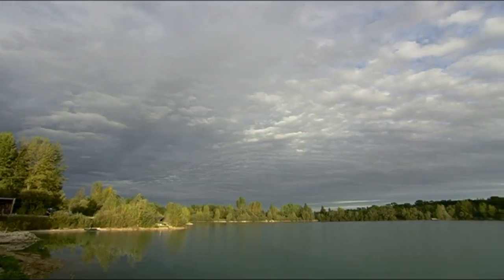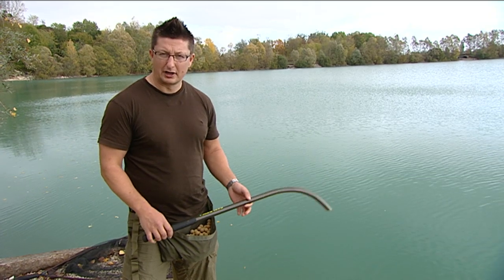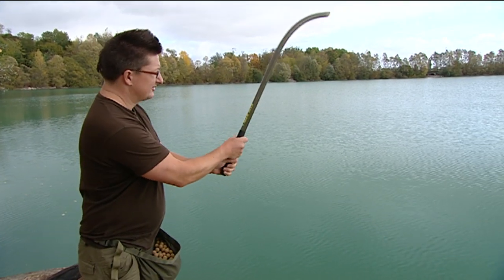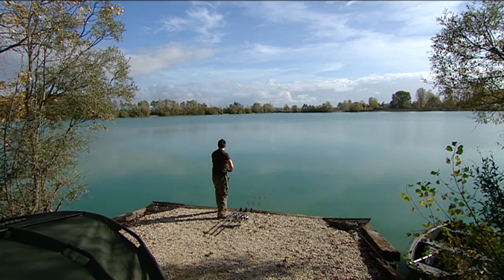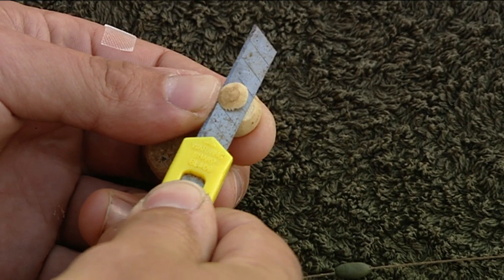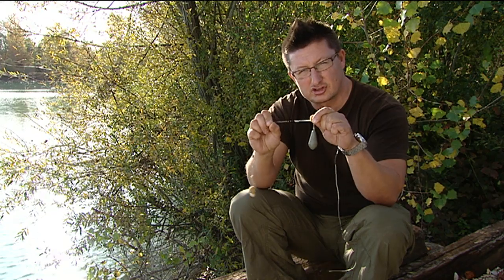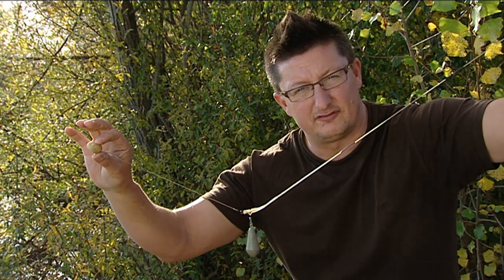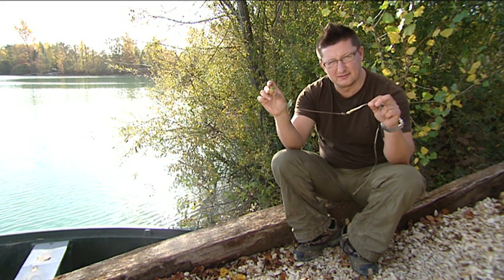Thinking Tackle Season 5 Show 1 - Winter Carp Fishing at Gigantica - Trailer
Danny Fairbrass, Darrell Peck and friends visit Gigantica in early winter, in search of the monsters that this lake holds. With new methods and techniques covered, these shows are packed with great carp catching info.